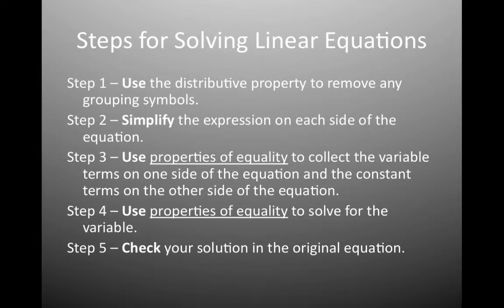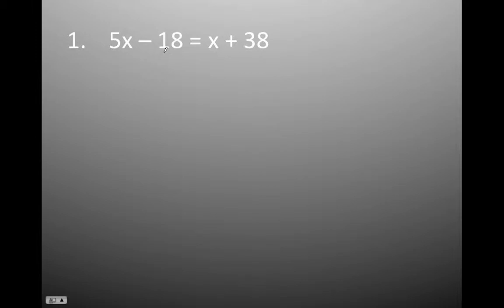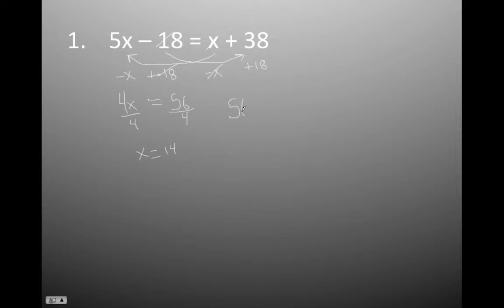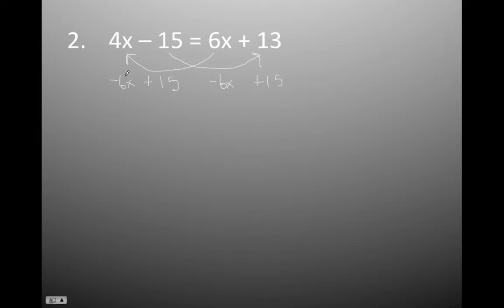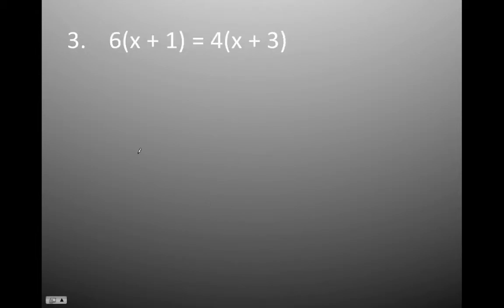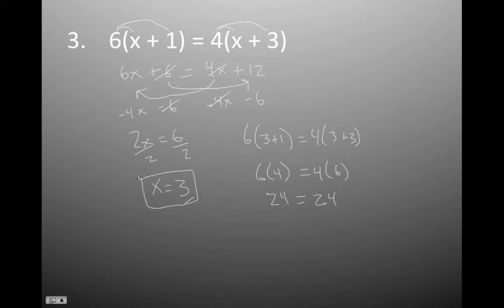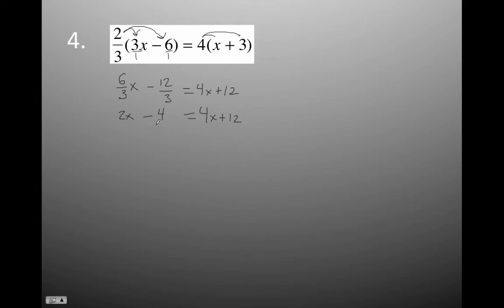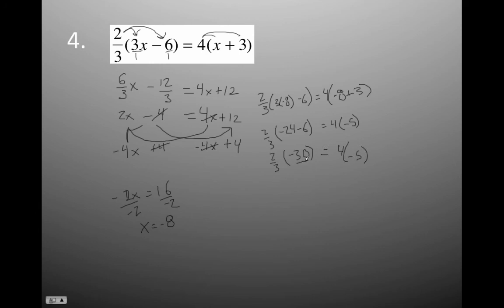3.4 Solving Equations with Variables on Both Sides